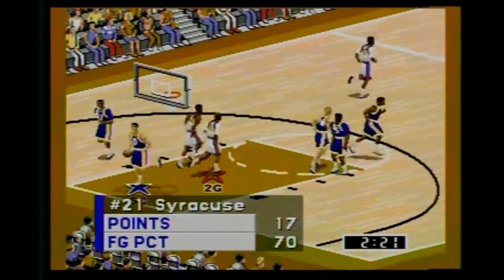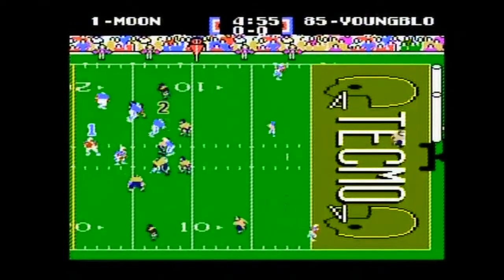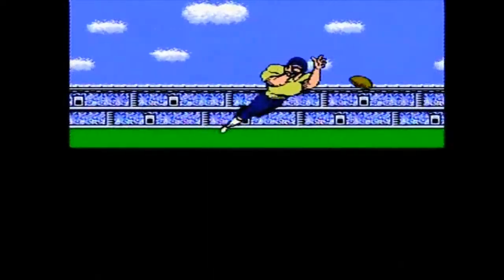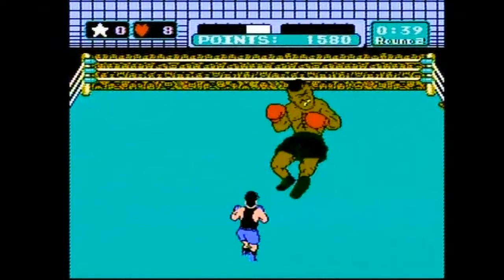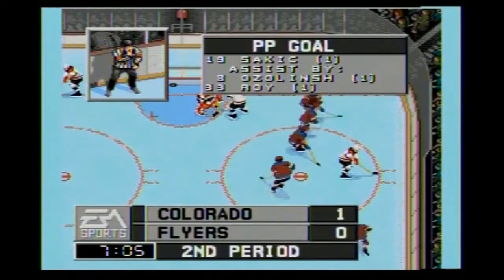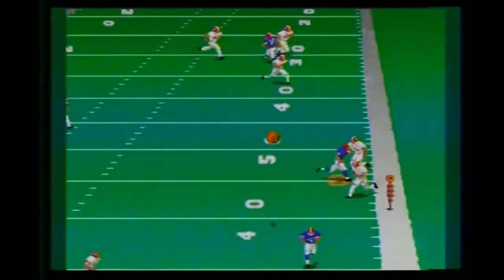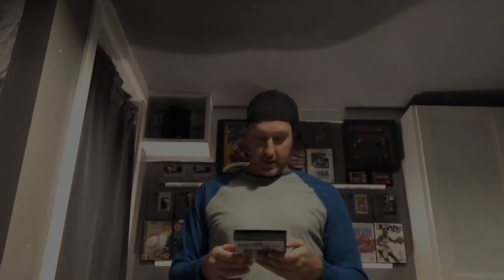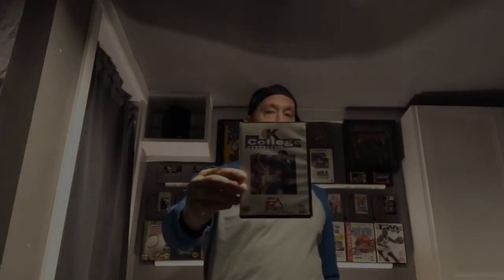PDUBZ the retro sports jock WIZARD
Coach K chat and play through